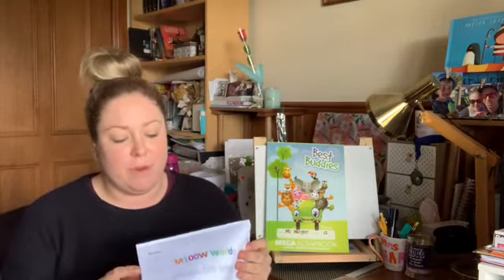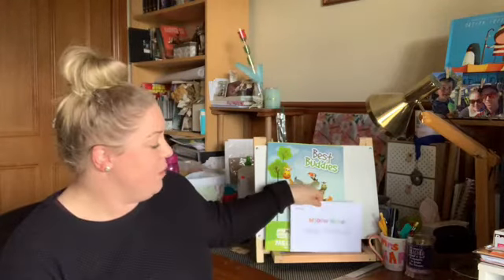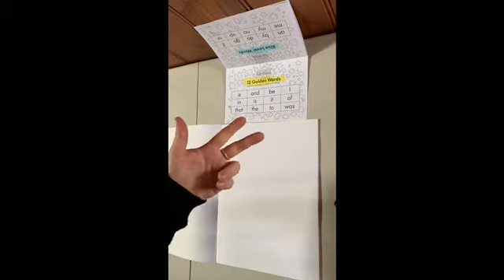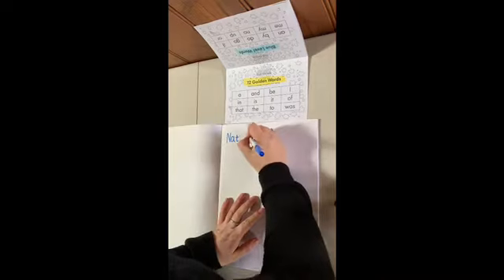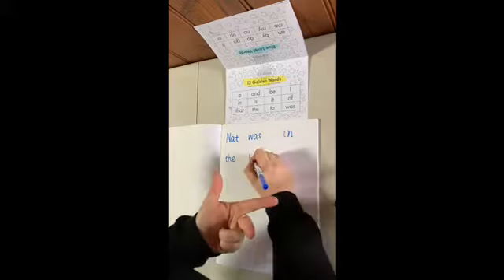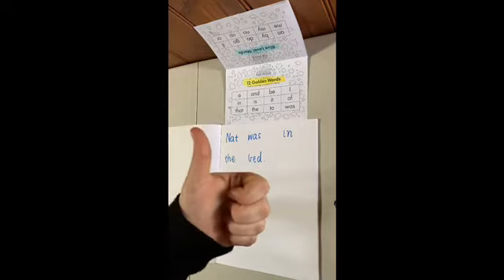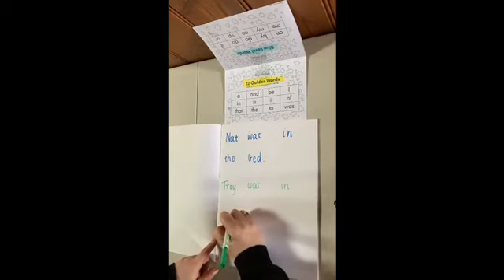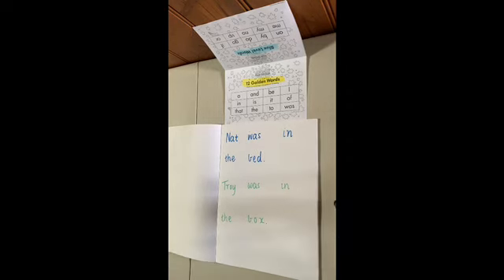Writing Thursday Week 5